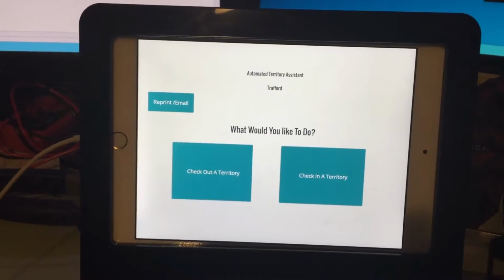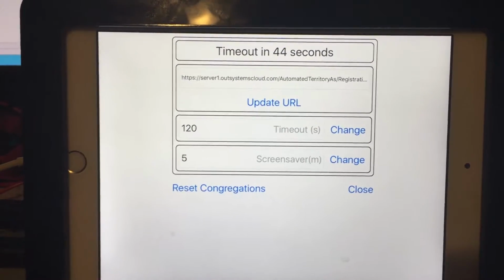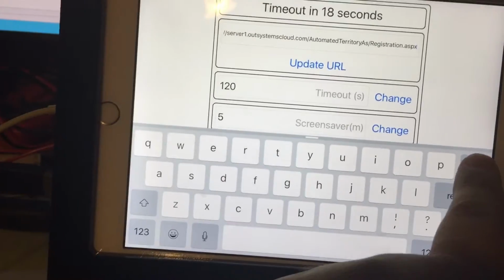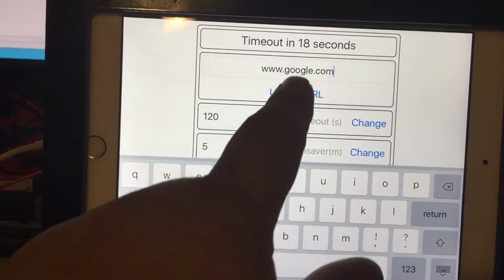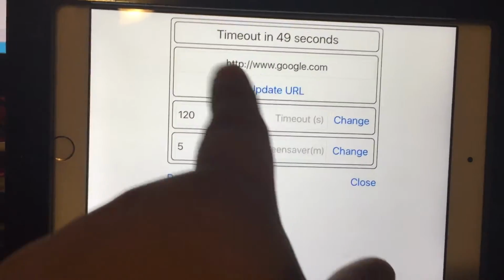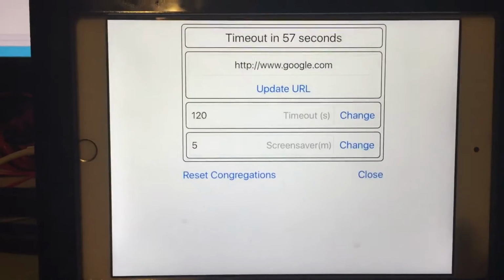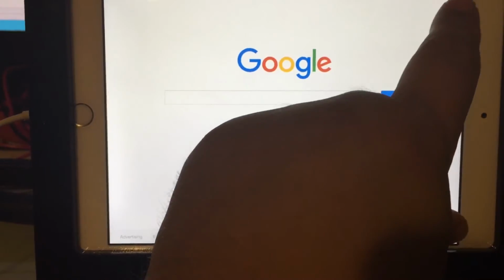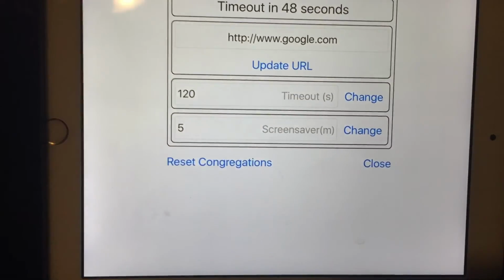Super simple android app